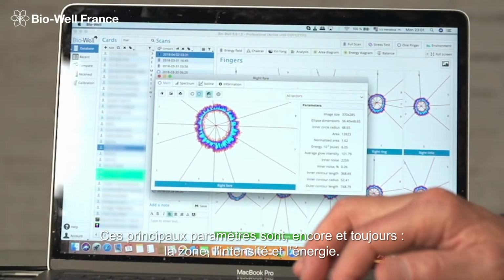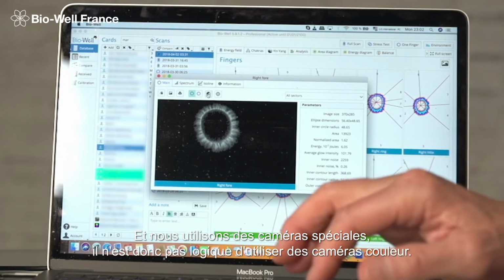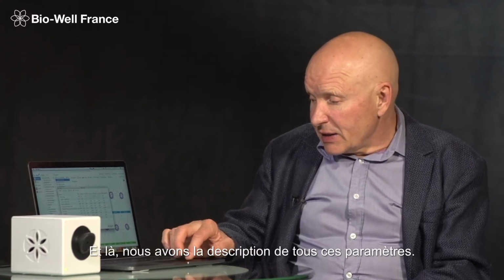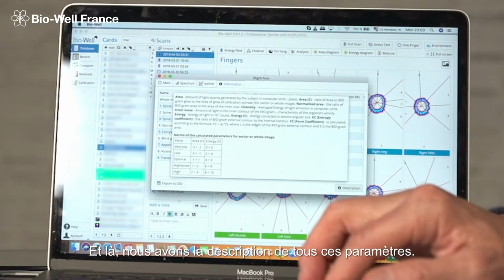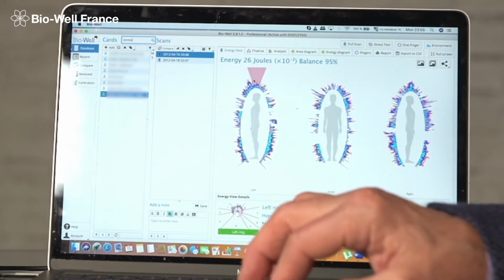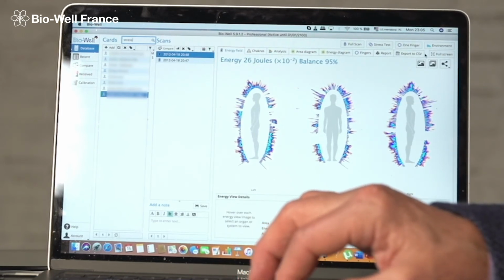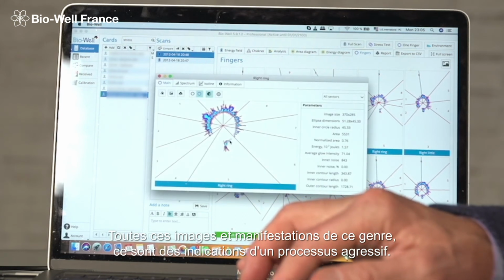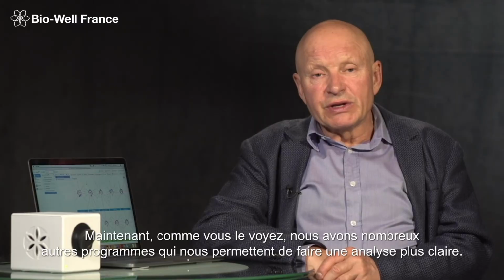Interprétation de l'écran doigt avec le logiciel Bio-Well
L'écran suivant dans nos programmes, c'est l'écran Doigts. Et ceci nous montre les images réelles qui ont été capturées à partir des 10 doigts. Et si nous regardons un doigt en particulier, nous voyons tout d'abord les différents paramètres qui décrivent ce doigt.
Ces principaux paramètres sont, encore et toujours : la zone, l'intensité et l’énergie. Et quand nous faisons nos relevés, nous le faisons noir et blanc. Pourquoi ? Parce que la plupart de cette lumière est ultraviolette et que nous utilisons des caméras spéciales, il n'est donc pas logique d'utiliser des caméras couleur.